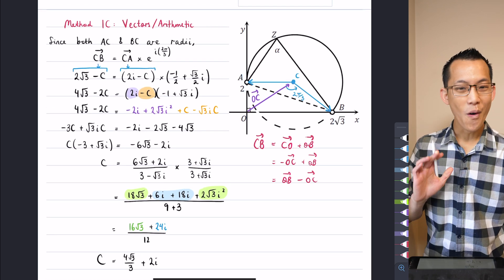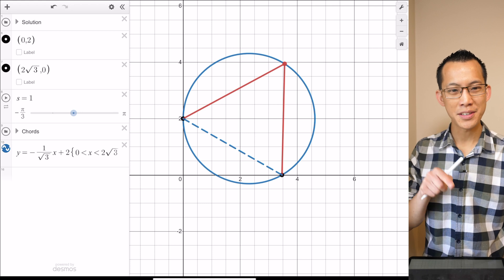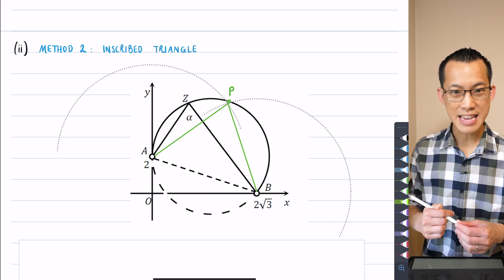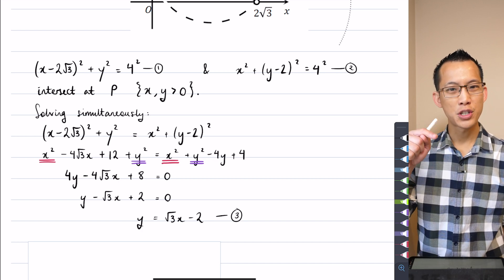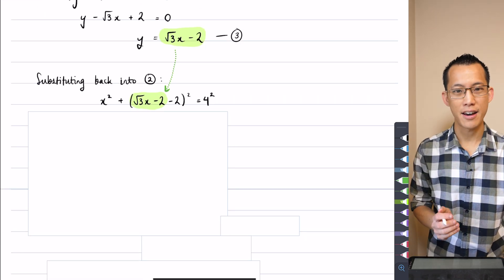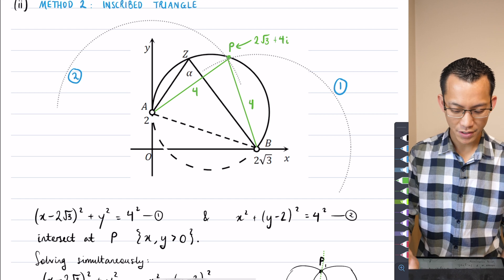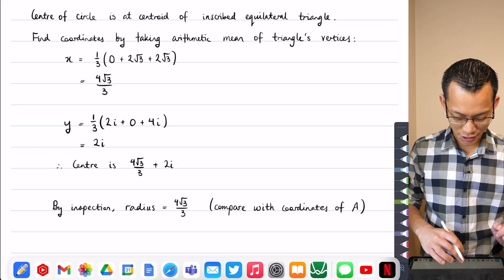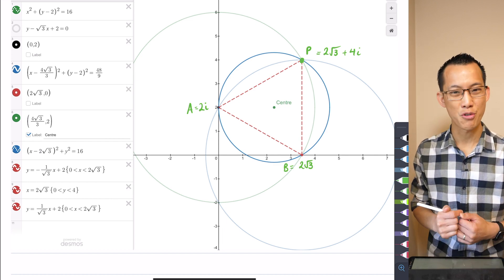Centre of a Major Arc (4 of 5: Inscribed equilateral triangle)